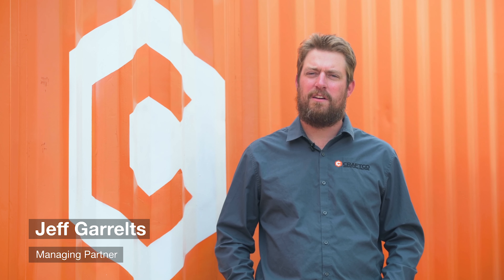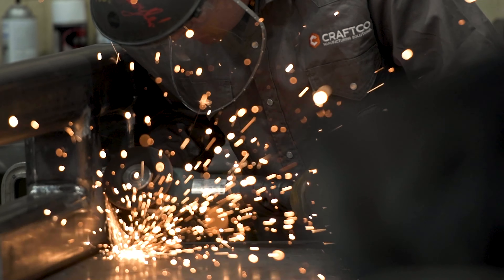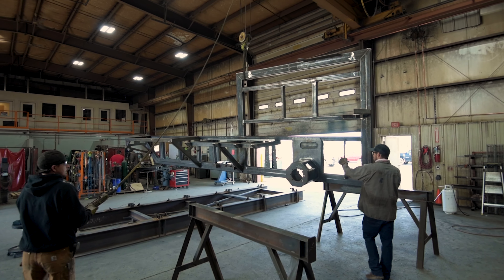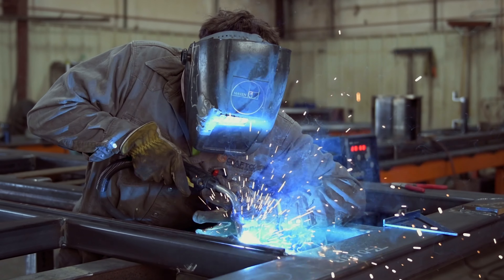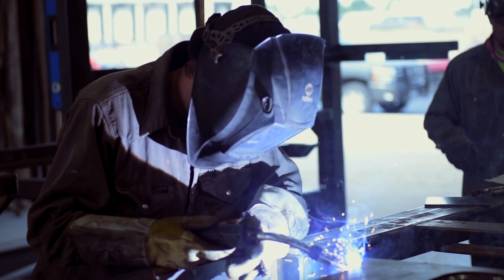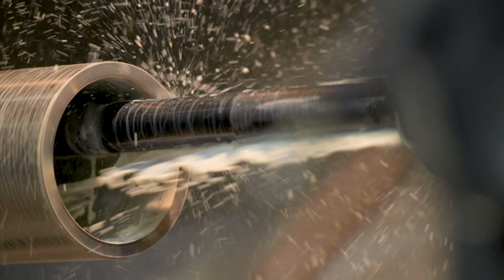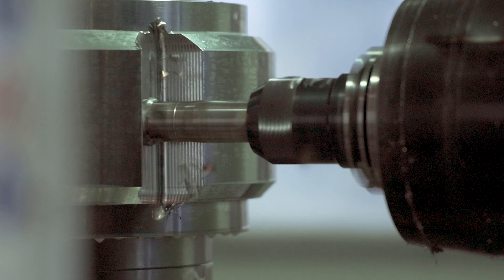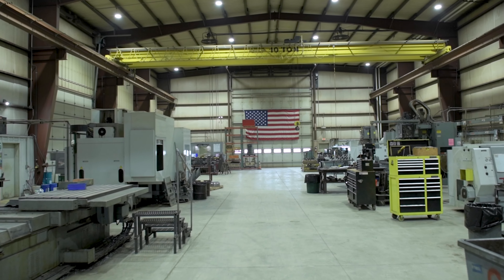Craftco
The Sheridan County Chamber of Commerce celebrates National Manufacturing Day on Friday, Oct. 2, with a virtual showcase of local manufacturers in Sheridan and Johnson Counties.

Manufacturing Day is an annual national event that showcases modern manufacturing technology and the diverse, high-paying opportunities that a career in manufacturing can provide.

Twelve local businesses and the Sheridan College Technical Center are featured in the showcase to show how manufacturing works locally and about the career opportunities available.

Local manufacturers featured are AlphaGraphics, Black Tooth Brewing Company, Craftco, EMIT, Kennon, L&H Industrial, Luminous Brewhouse, Mountain Meadow Wool, Sheridan Iron Works, The Sheridan Press, Vacutech and Weatherby.

The Sheridan County Chamber’s Manufacturing Day Virtual Showcase is sponsored in part by EMIT, Manufacturing Works and The Sheridan Press.